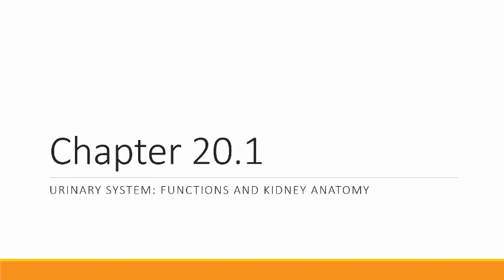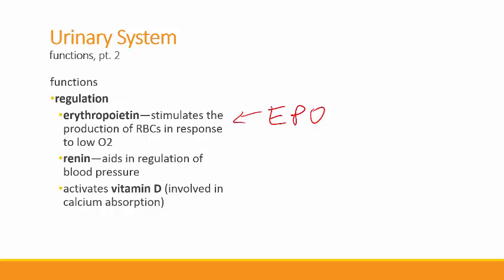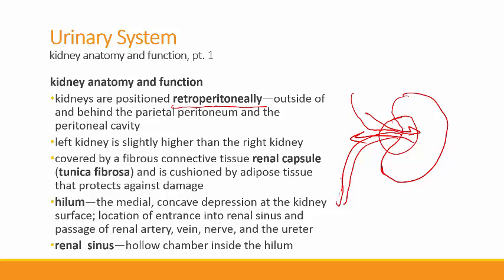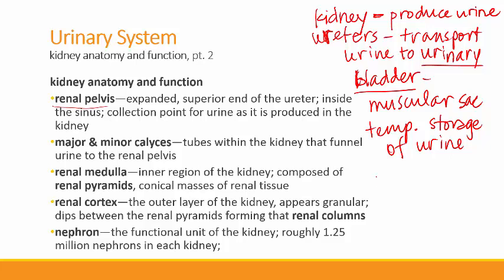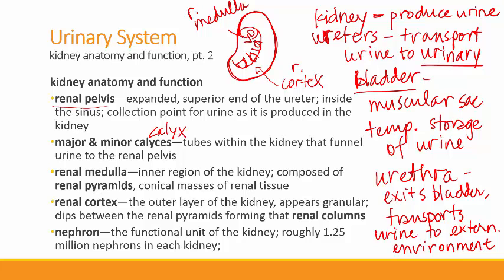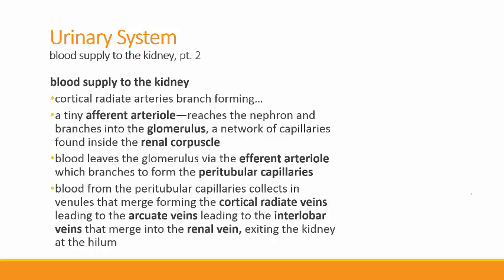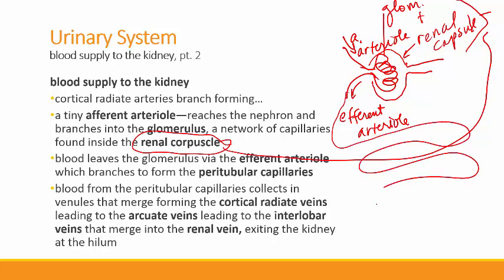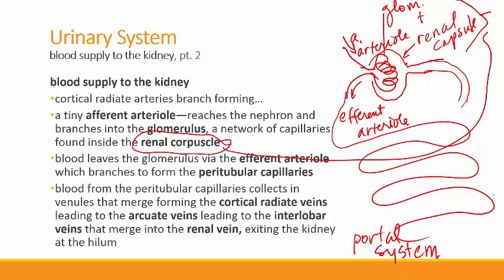Chapter 20.1 Urinary System-function and kidney anatomy